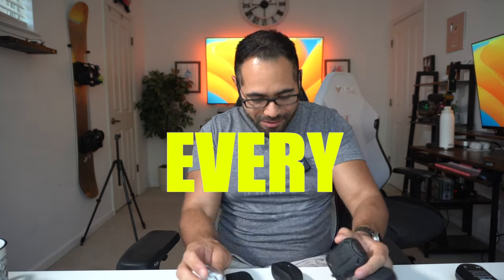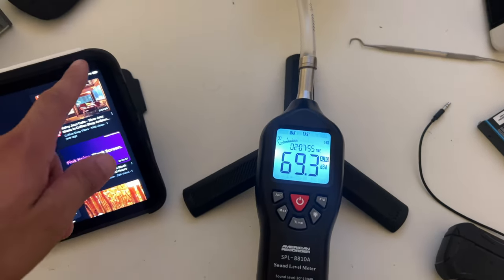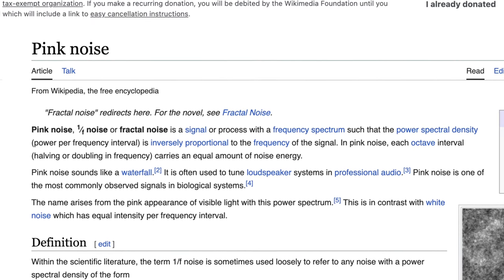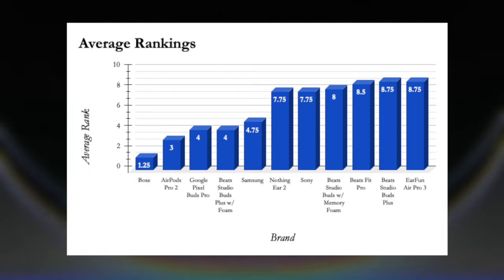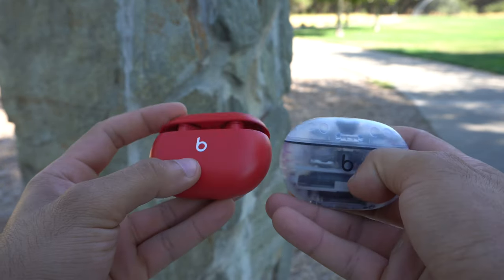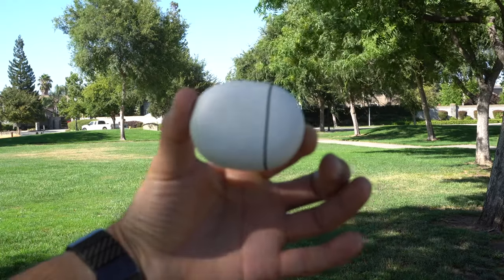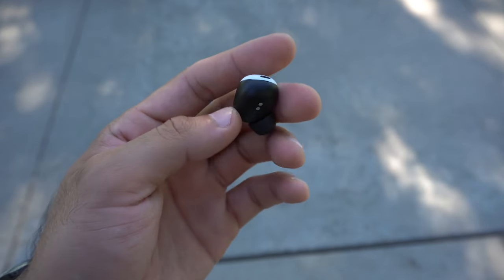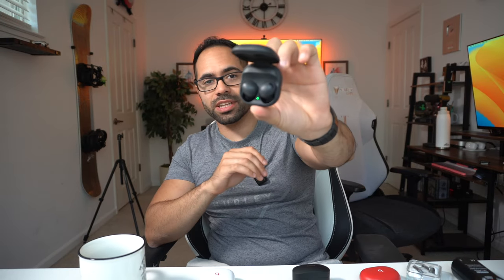BEST True Wireless Earbuds (ANC) 🔊 Don't Get FOOLED!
I test every ANC wireless earbud available in the market to find out which flagship is truly the best one to buy.
Links

Nothing ear 2
Bose QuietComfort earbuds ii
Google pixel buds pro
Sony wf-1000xm4
SAMSUNG Galaxy Buds 2
Earfun air pro 3
Beats studio buds
Apple AirPods Pro 2
beats fit pro
Chapters

00:00 Hello :)
01:55 Earsbuds we'll be testing
03:30 Nose dB Test Results
06:03 Beats studio buds plus, overview
07:47 Beats Studio buds, Overview
08:39 Nothing Ear (2), Overview
10:00 Airpods Pro 2, Overview
11:34 Samsung Galaxy Buds Pro 2, Overview
13:34 Google Pixel Buds Pro, Overview
14:38 Bose QuietComfort earbuds ii, Overview
15:59 Sony WF-1000 XM4, Overview
17:07 Beats Fit Pro, Overview
18:13 Earfun air pro 3, Overview
19:40 Ambient mode Test earbuds
20:49 Overall Thoughts.